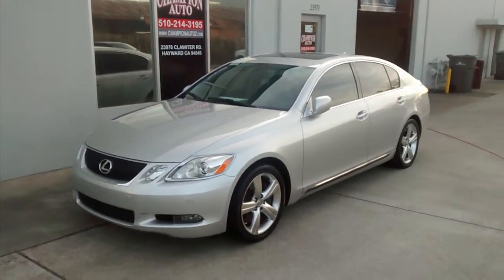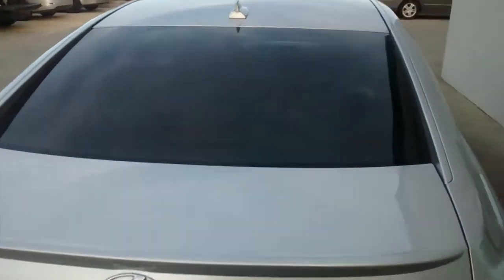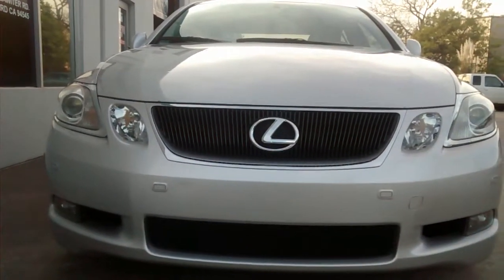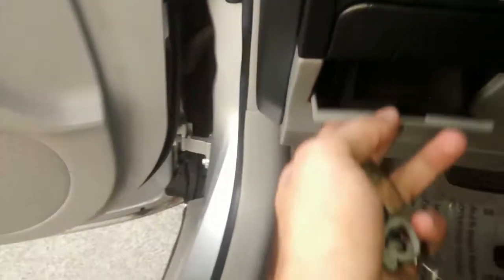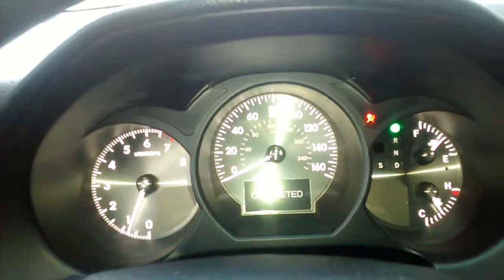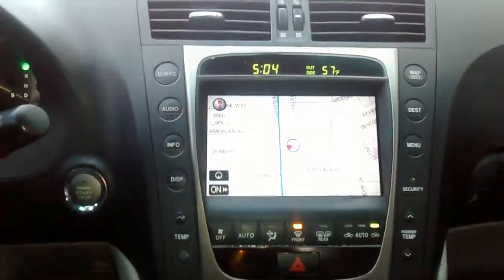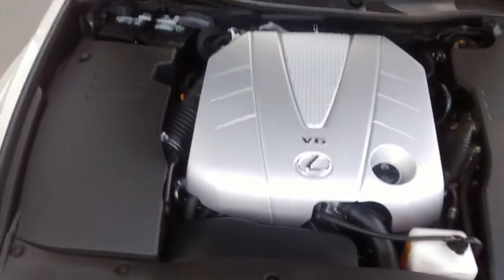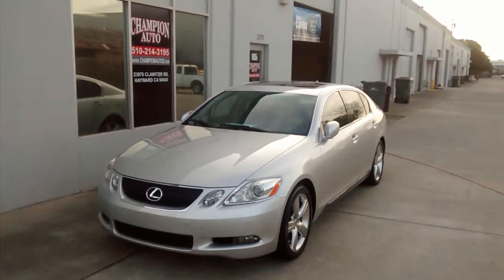SOLD SOLD 2007 LEXUS GS 350 w/low Miles, Navi, Backup Cam, Bluetooth, Leather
Check out this luxurious 2007 Lexus GS 350 sedan. It has only 1 previous owner. It has a silver exterior and gray leather interior. This GS 350 only has 79k miles on it. It carries a clean title and we have a clean Carfax report for you to review for your satisfaction. It comes equipped with many features such as...
-ABS Brakes
-Adaptive Cruise
-Alloy Wheels
-AM/FM/Cassette/CD Audio
-Bluetooth
-Cruise Control
-Front Seat Heaters
-Leather Seats
-Memory Seats
-Touchscreen Navigation System
-Overhead Airbags
-Parking Sensors
-Power Locks/Windows/Seats/Mirrors
-Rear Defroster
-Rear View Backup Camera
-Satellite Radio Ready
-Sunroof
-2 Sets of Keys
This GS 350 has been fully detailed both inside and out to give it an extra clean look and feel.

FINANCING- We have well established relationships with most competitive lenders in the Auto Industry today. Resulting in some of the lowest possible rates and most flexible terms, (From 1.49% APR) we could also assist you in using your own Credit Union. We can also provide financing for many challenged credit situations including: Bad credit, first time buyer, past repossession, fixed income, etc.

TRADES- We pay top dollar FOR ALL TRADE-INS!! We will take your old car on and trade in towards your new car.

If you're in the market for a Immaculate, Well Maintained, vehicle look no further Give us a call at you wont be disappointed.